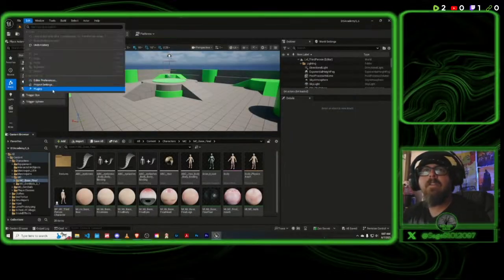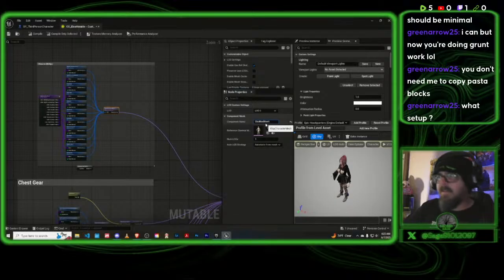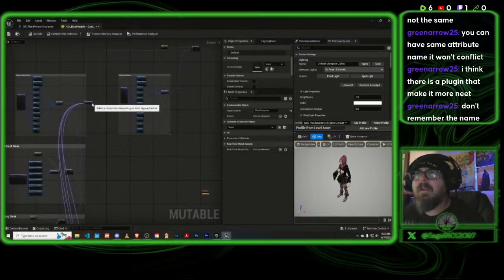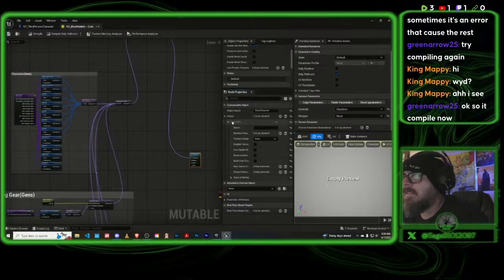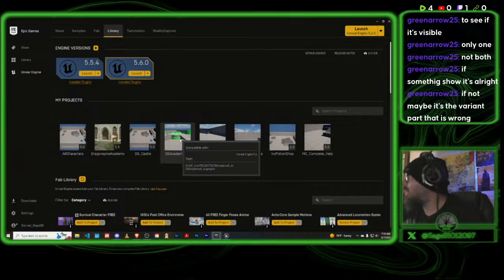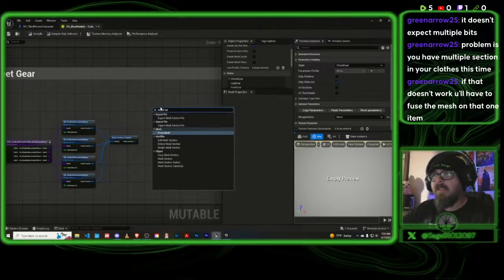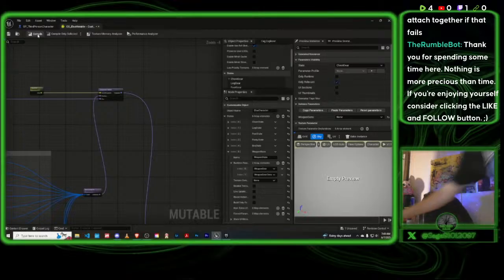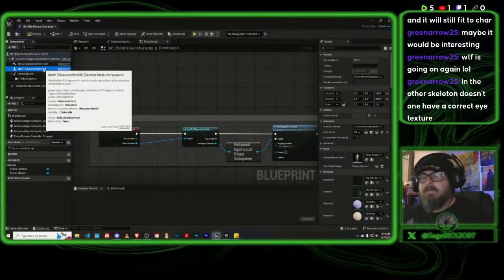Dev Work: Unreal Engine 5.6 And Maybe Iclone8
Good day to you. I am Sage, just your average 3D artist and gamer. I try to stream everyday for a few hours to relax. So grab a chair, a beer, and get ready for some fun.

You can also follow me on X (formerly known as Twitter)